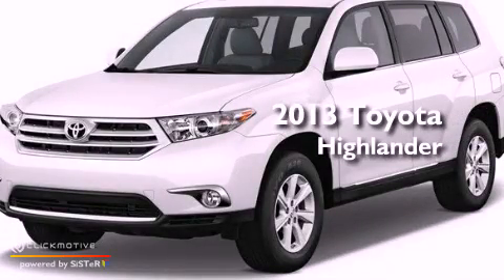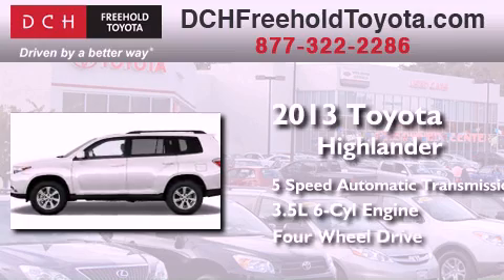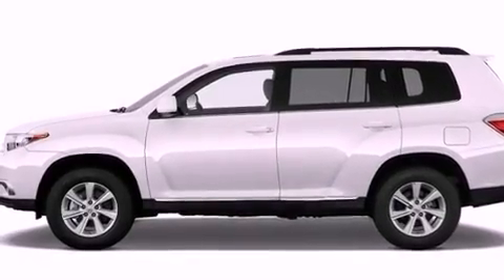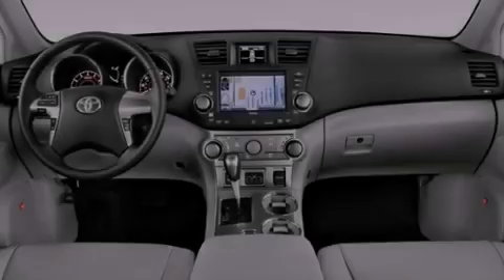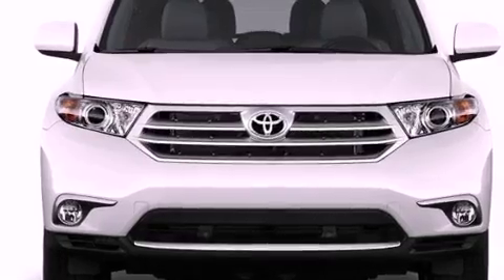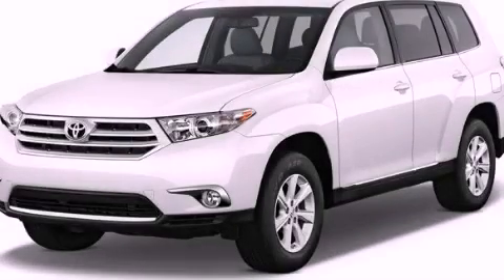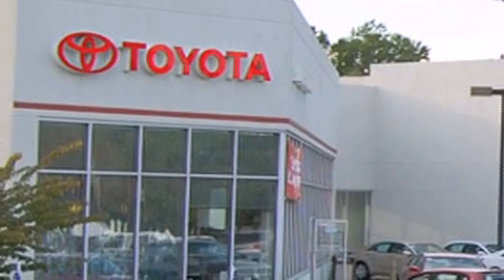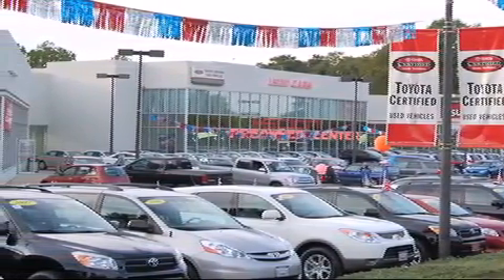2013 Toyota Highlander Freehold NJ 7728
Year : 2013
 Make : Toyota
 Model : Highlander
 Engine : Gas V6 3.5L/211
 Trans . : Automatic
 Exterior : Nautical Blue Metallic
 Miles : 5
 Interior : ASH
 Stock : FT30346